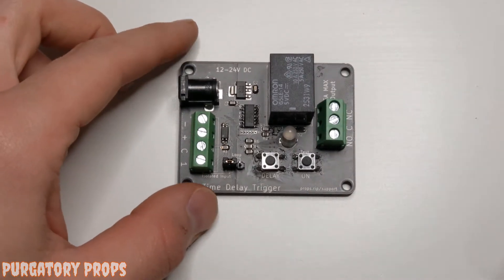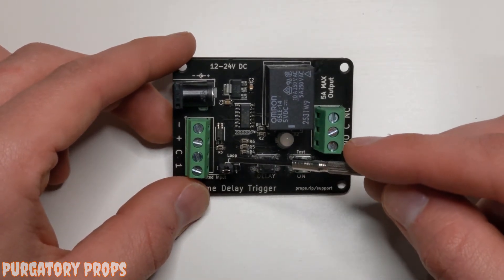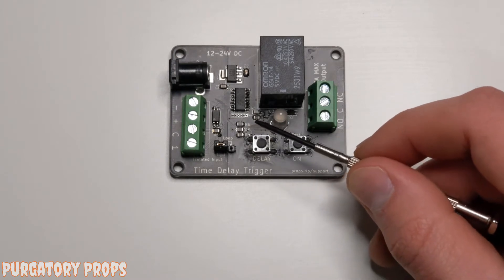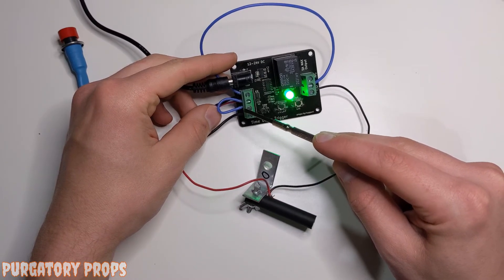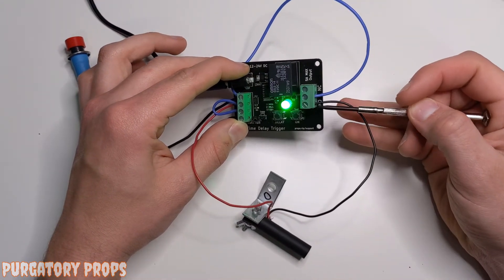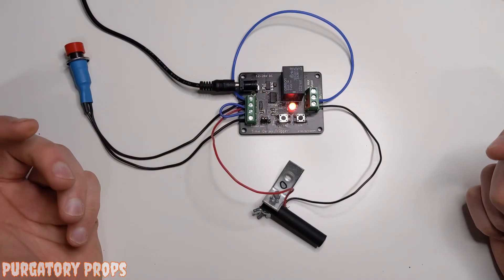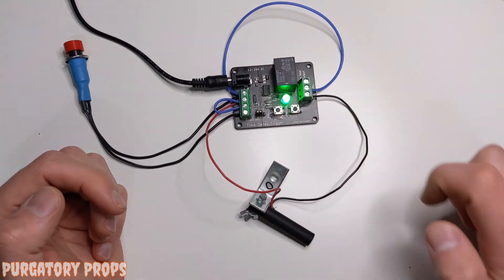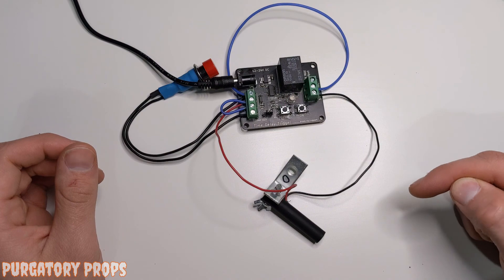Time Delay Trigger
Learn how to hookup and program your Time Delay Trigger